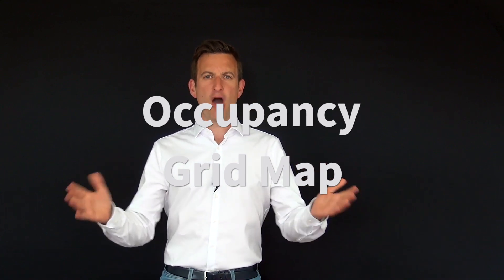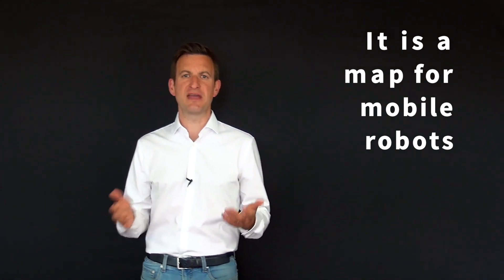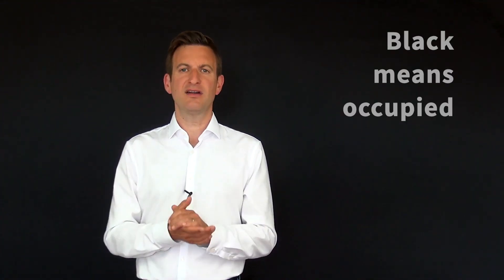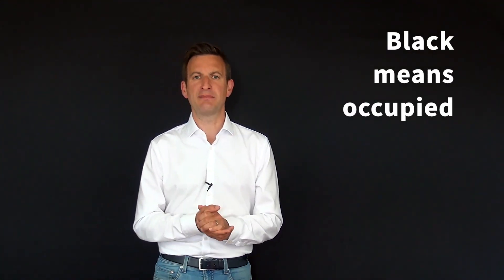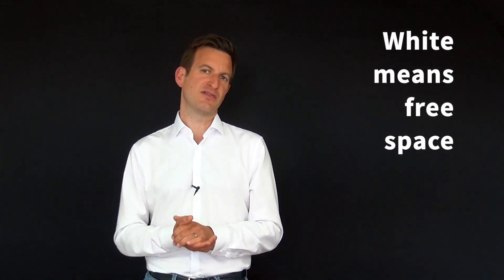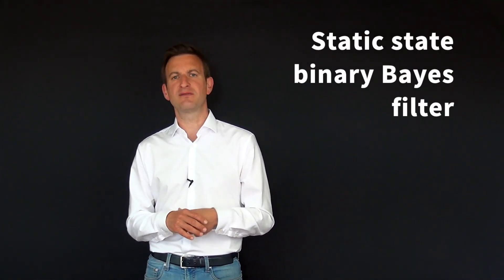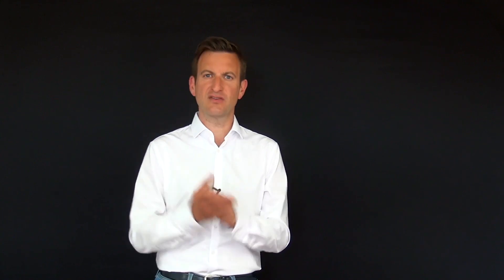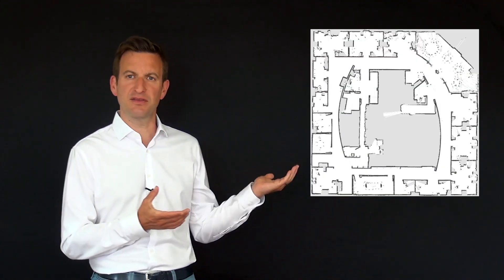Occupancy Grid - 5 Minutes with Cyrill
Occupancy grid maps explained in 5 minutes